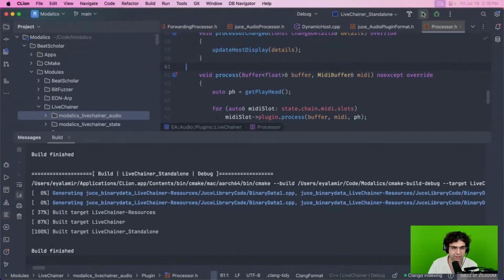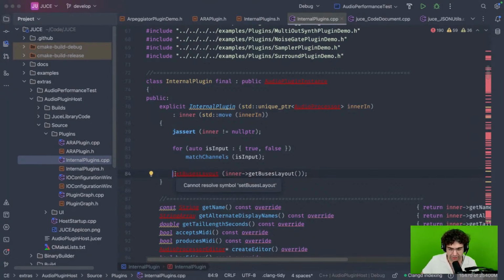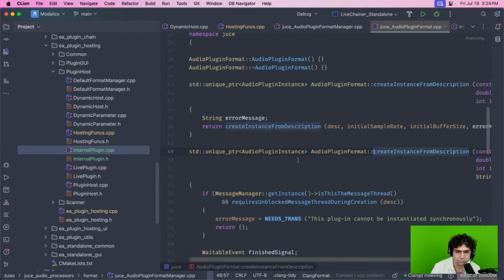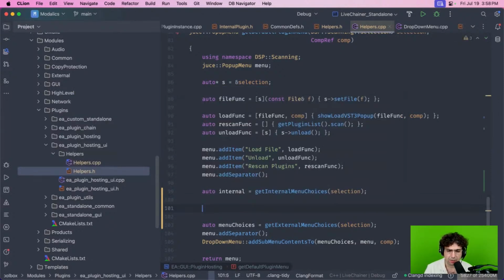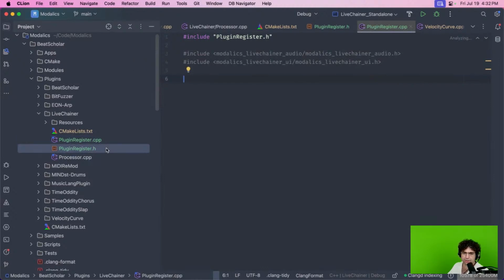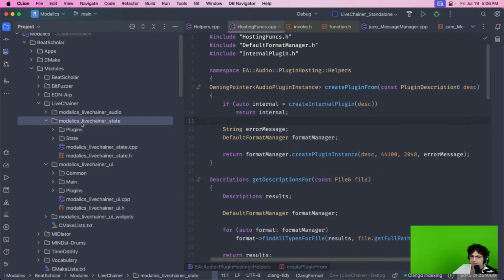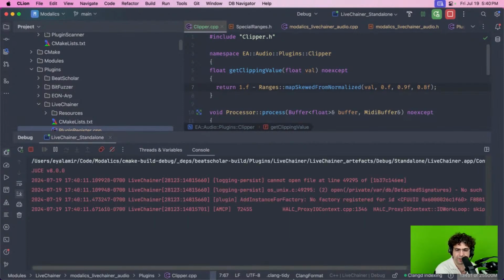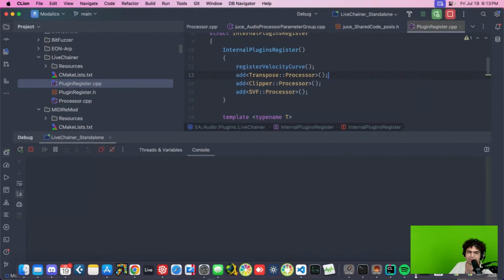Live Coding VST Host! #2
Live coding a fun VST host app. :)